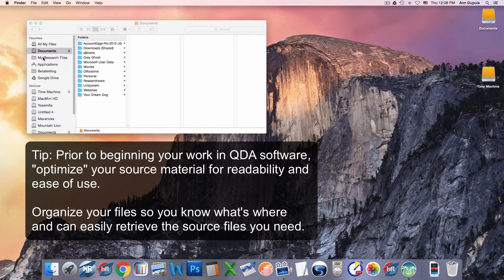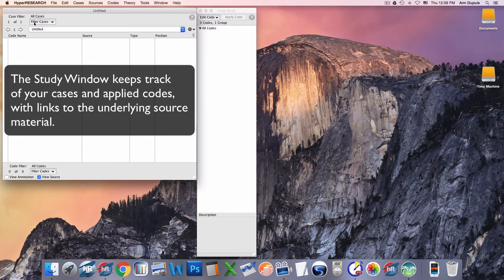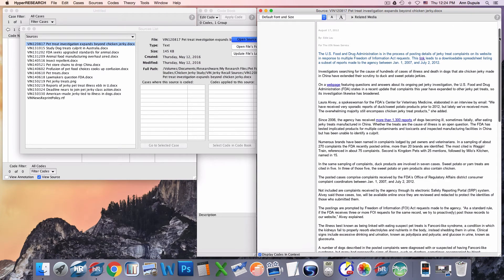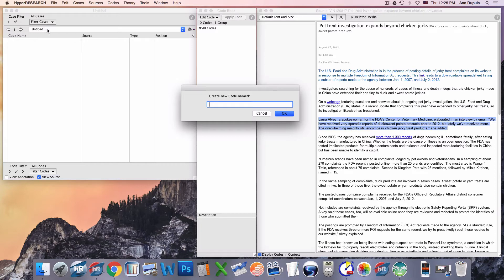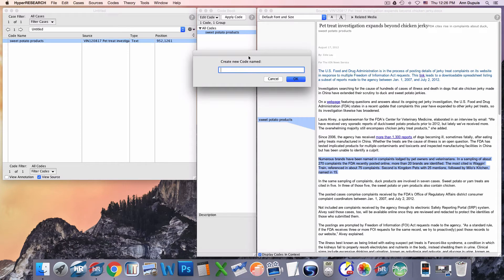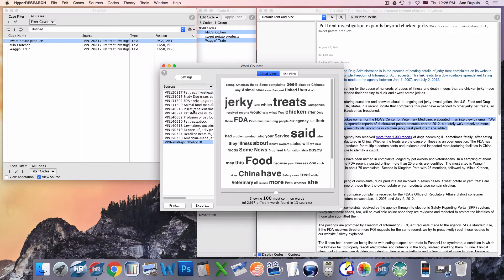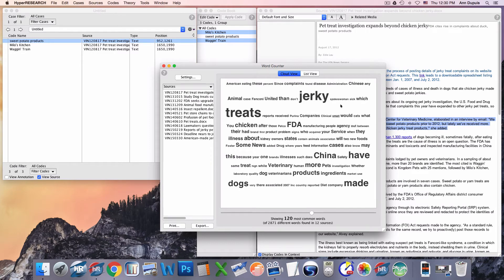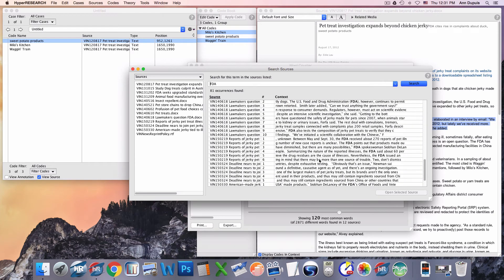Jump Start Your Qualitative Study in HyperRESEARCH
Several ways to quickly begin your coding and analysis for your qualitative study using HyperRESEARCH software for qualitative research.